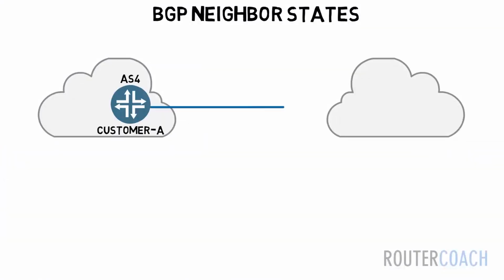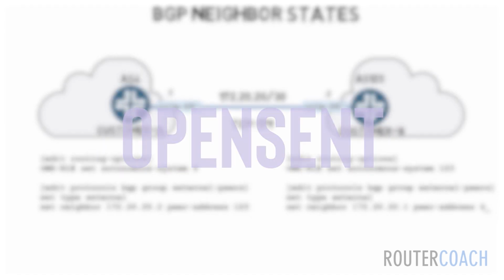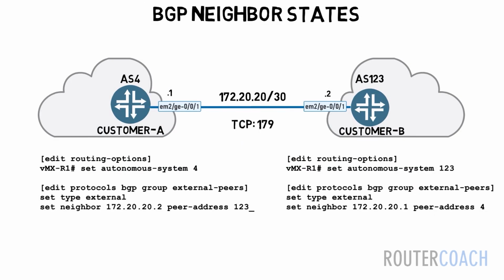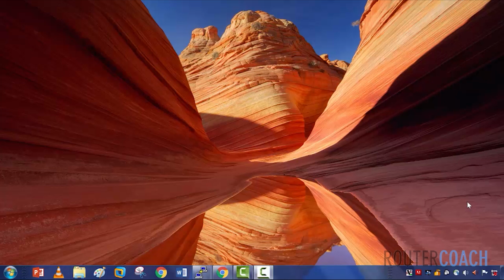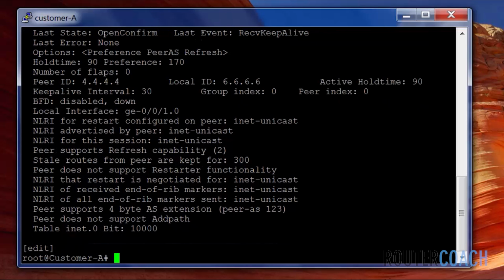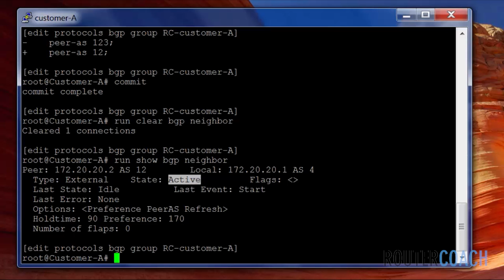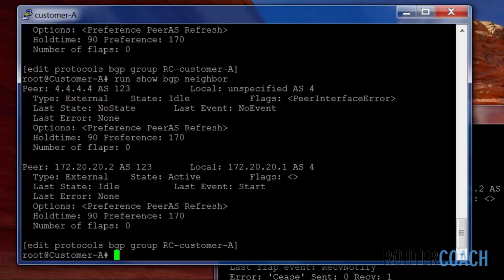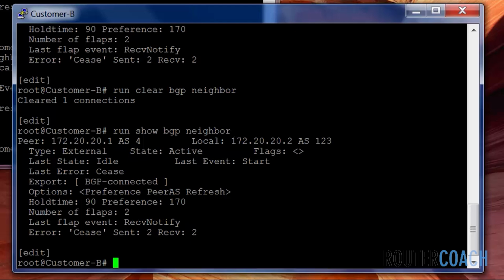28. JNCIS-ENT | BGP Neighbour States Explained in Junos (Idle to Established)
In this JNCIS-ENT tutorial, we break down the BGP Neighbour States in Junos—from Idle to Established. Learn how BGP sessions form, the purpose of each state, and what issues can arise during transitions. Whether you’re studying for certification or working in a real-world enterprise network, this video gives you the clarity to troubleshoot and optimise BGP sessions.